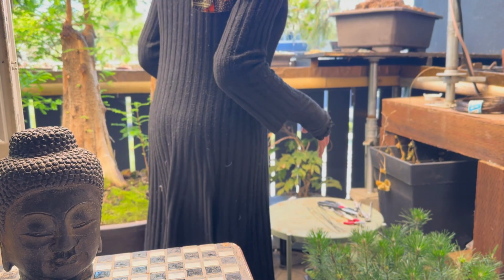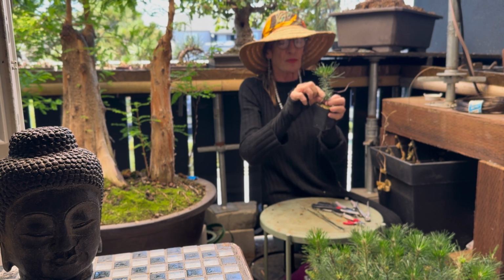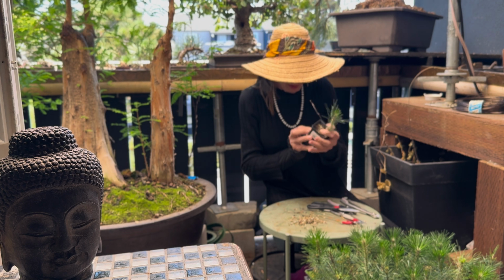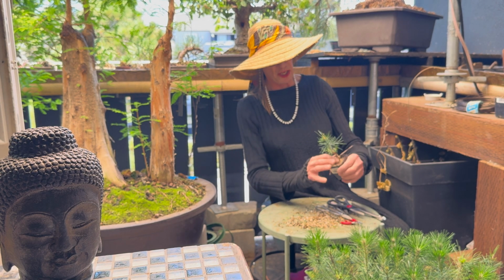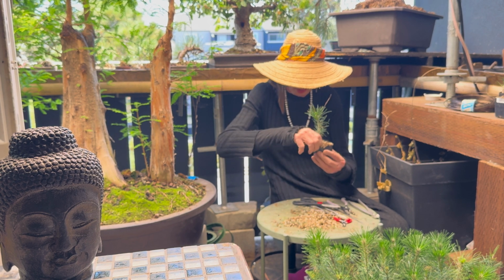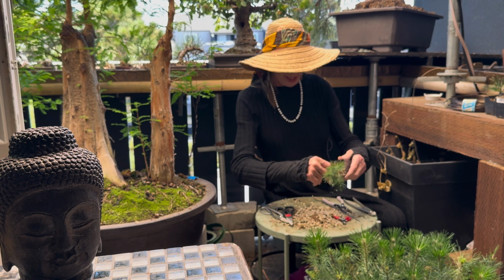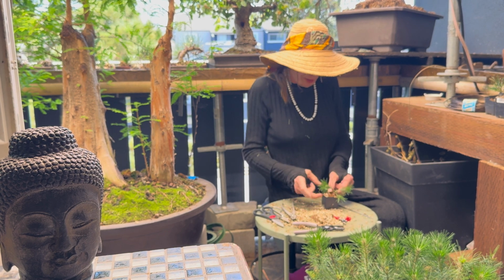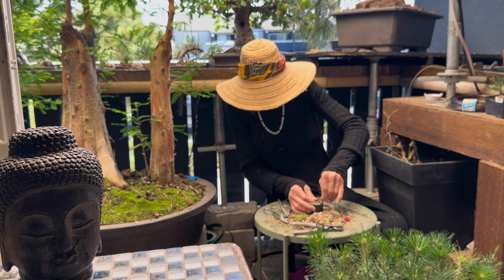Patricia O'Connor, The Bonsai Balcony: Wiring little Black Pines.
We take a half dozen pines from our seedling tray and wire them!